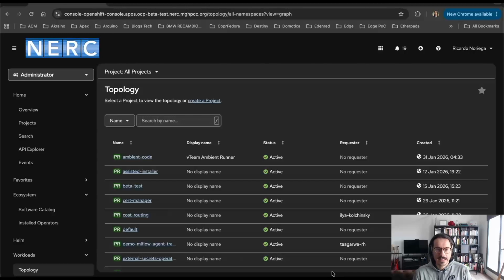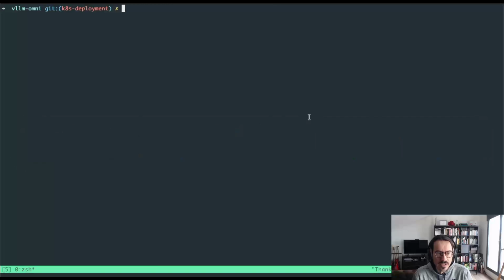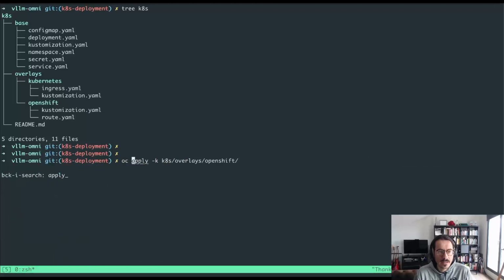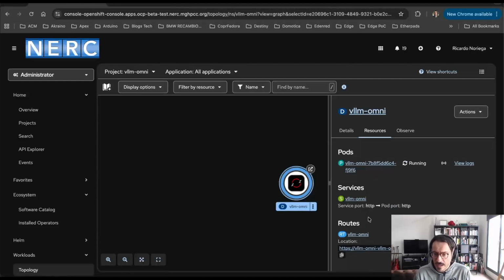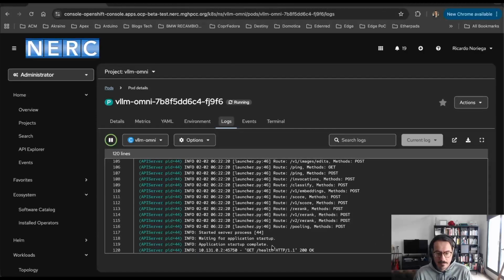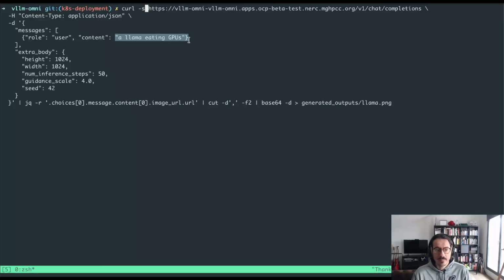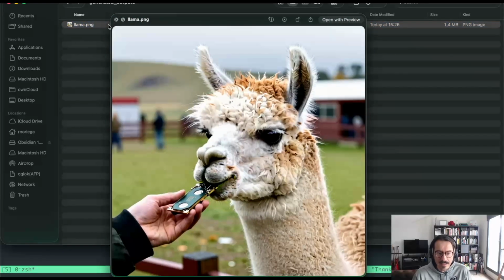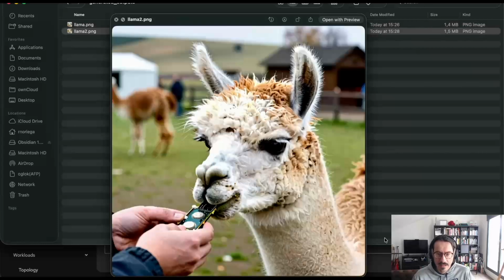vllm-Omni on OpenShift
This short demo explain how to deploy vllm-omni on a Kubernetes (OpenShift) cluster with GPU acceleration and allowing for image generation using its API.